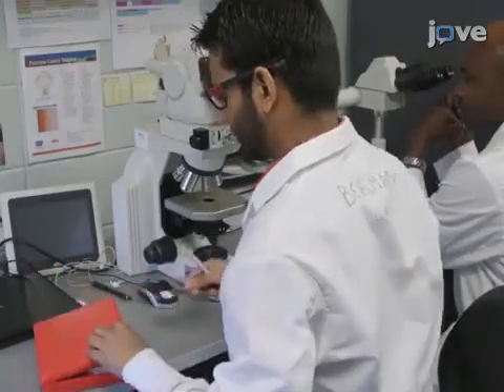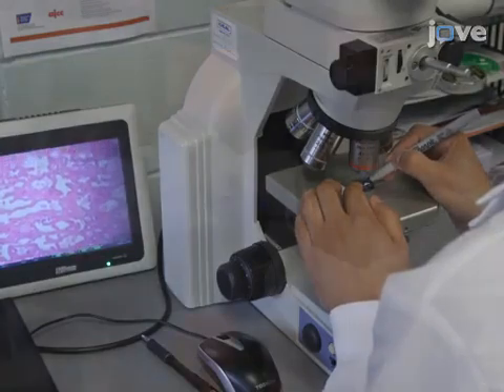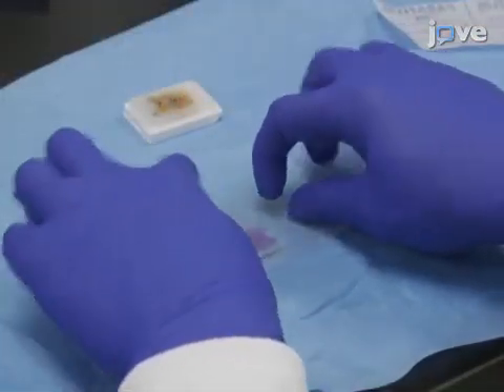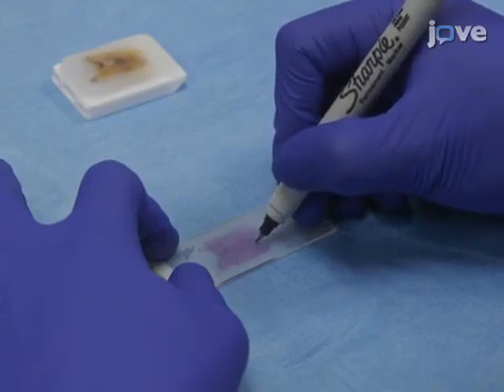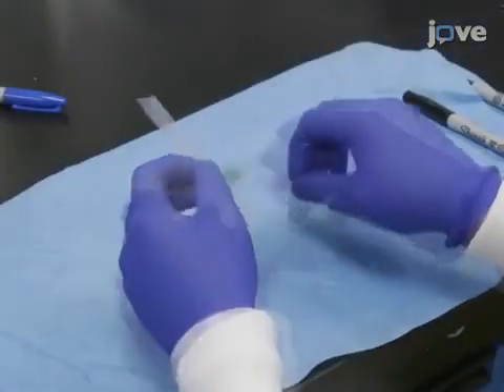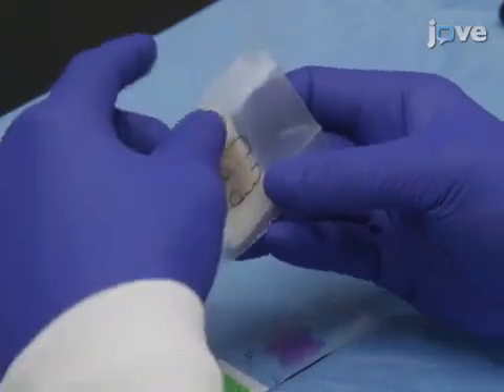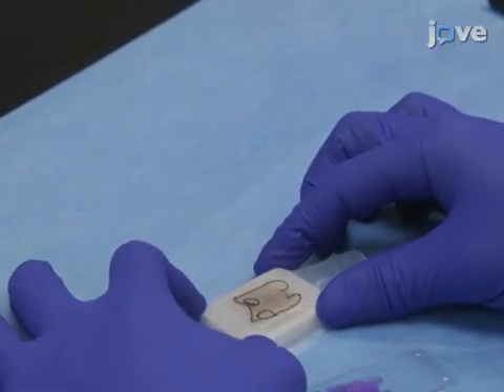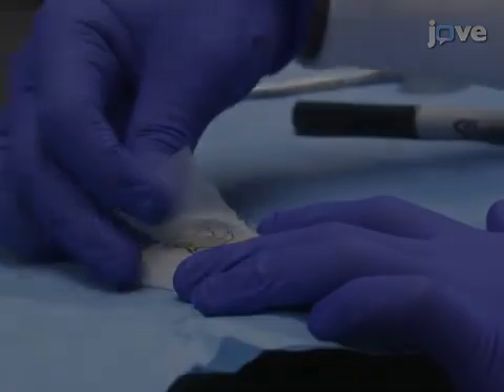Preparation of Tissue Cores for RNA and DNA Extraction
Preparation of Formalin-fixed Paraffin-embedded Tissue Cores for both RNA and DNA Extraction - Experimental Protocol

no sign up needed for open access content, or request a trial to get instant access to our full library.

This modified extraction protocol improves RNA and DNA yields from more precisely targeted regions of interest in histopathologic tissue blocks.